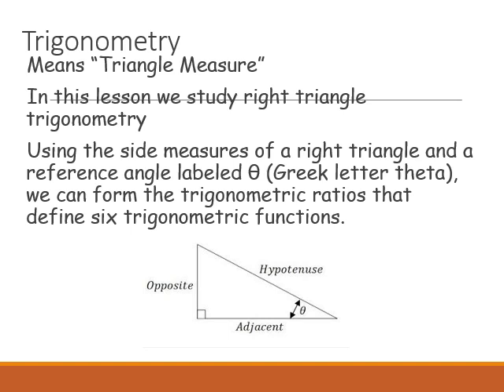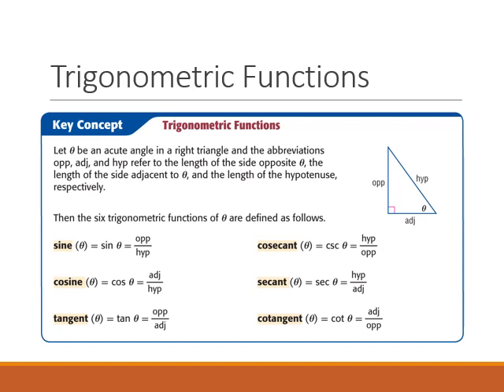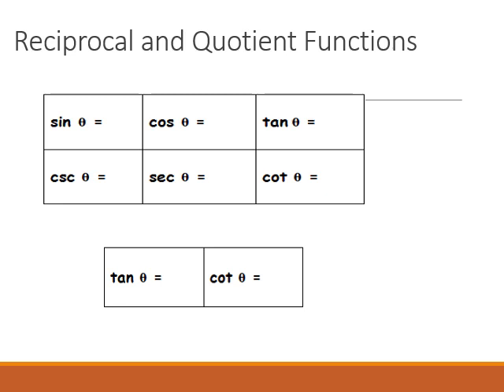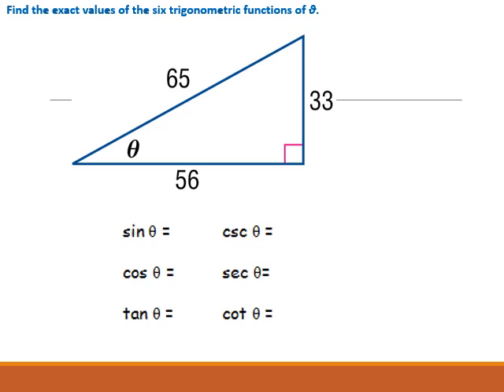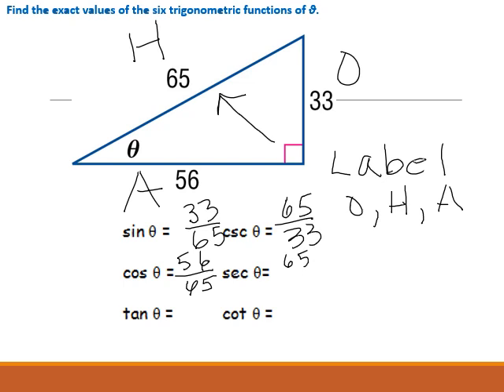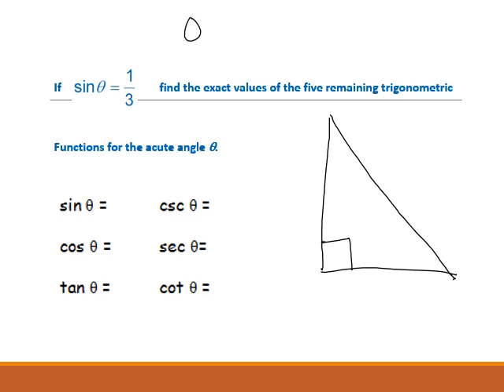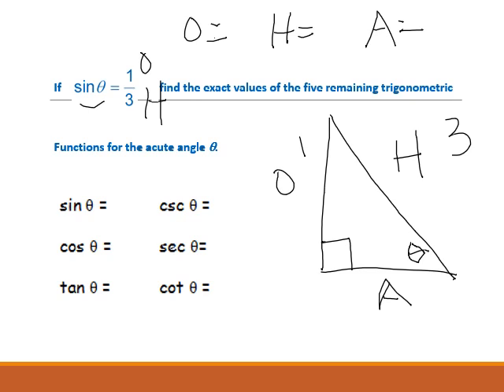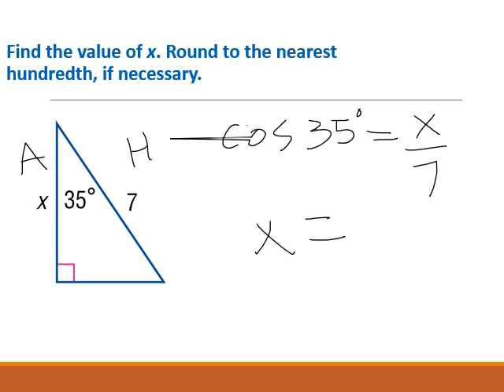Precalculus Right Triangle Trig Review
Review of SOHCAHTOA and the 6 trig ratios